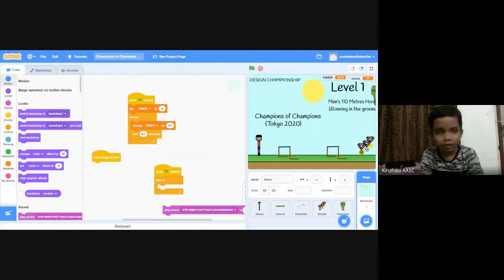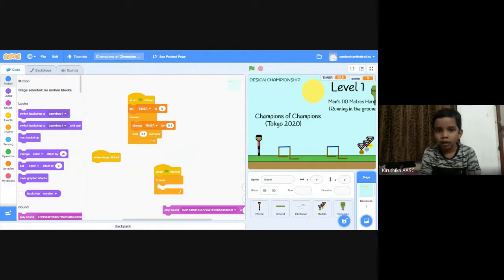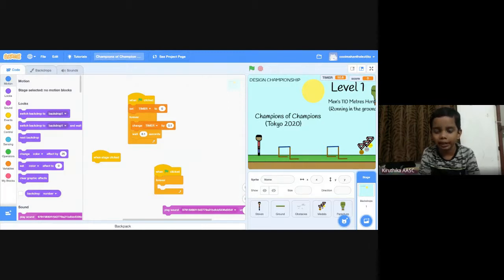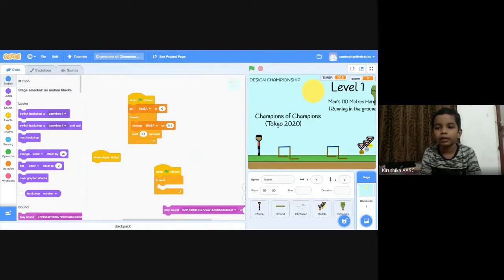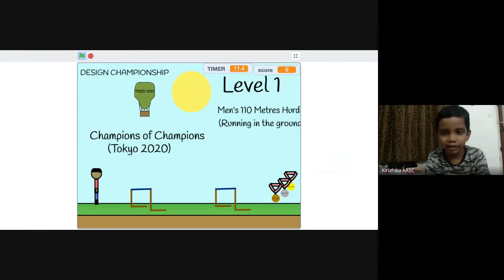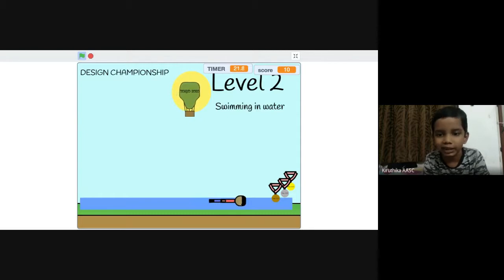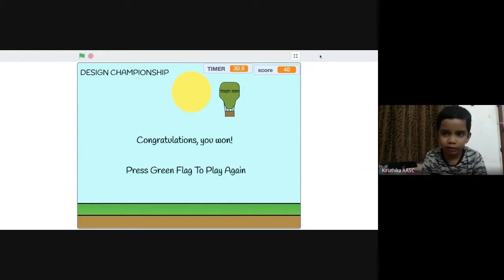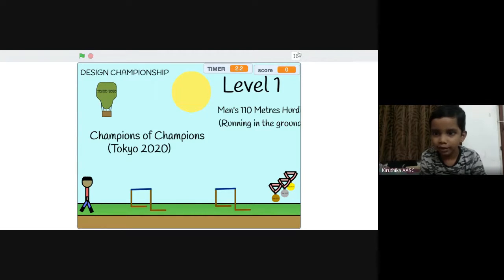Champion of Champions - Tokyo Olympics 2020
This game has 4 levels each level describes about the elements of nature. Use right and left arrow keys to move, Press up arrow key to jump.
Have fun :-)